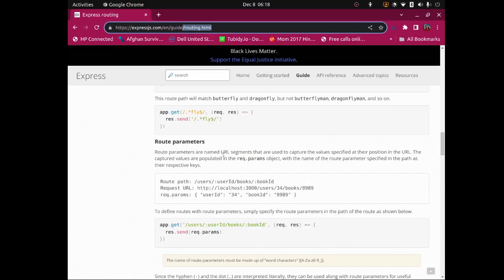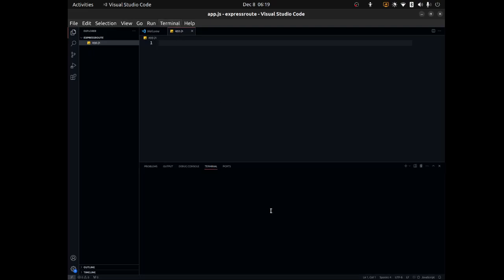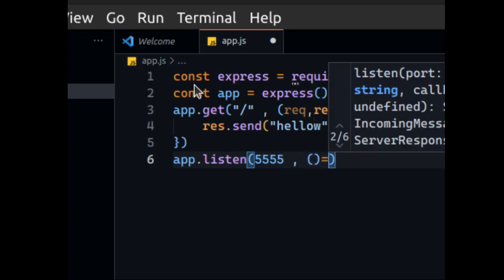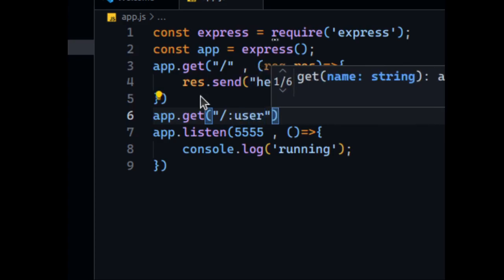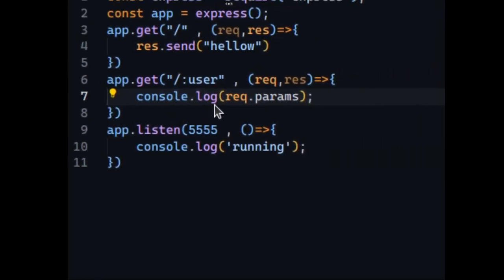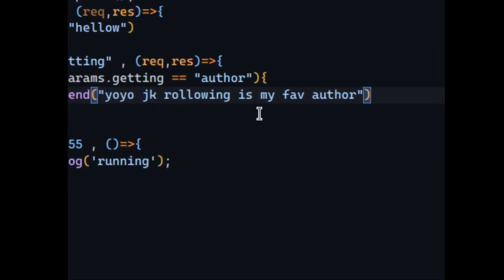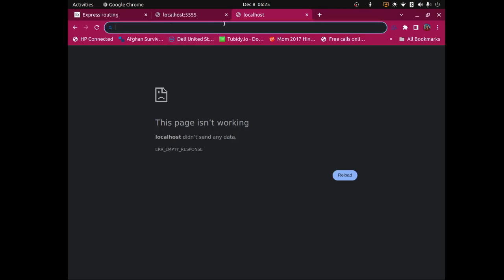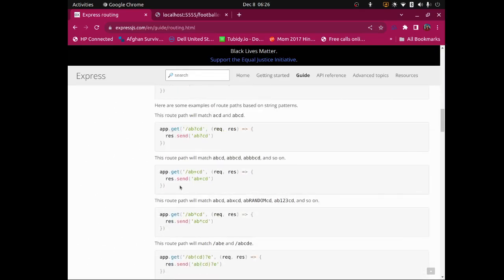"Mastering Express: Navigating Route Parameters Like a Pro"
🚀 Unlock the full potential of Express.js with our in-depth guide on "Express Route Parameters." 🛤️ Dive into the world of dynamic routing as we demystify the art of handling route parameters effortlessly.

⚙️ Whether you're a seasoned developer or just starting with Express, this tutorial will empower you to harness the true power of route parameters. Learn how to seamlessly pass and process data within your Express applications, making your routes dynamic and adaptable.

🎯 Key Highlights:
- Understand the fundamentals of Express route parameters.
- Explore best practices for handling and validating dynamic data.
- Level up your coding skills with real-world examples and hands-on exercises.
- Gain insights into building flexible and robust APIs with Express.js.

🔧 Elevate your Express.js expertise and embark on a journey to master the intricacies of route parameters. Join us on this learning adventure and take your web development skills to new heights! 🚀